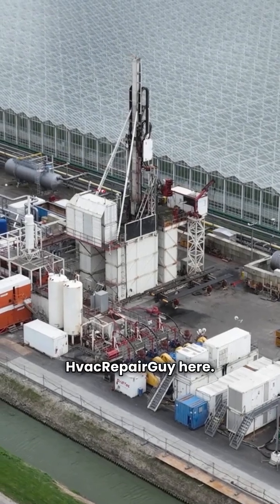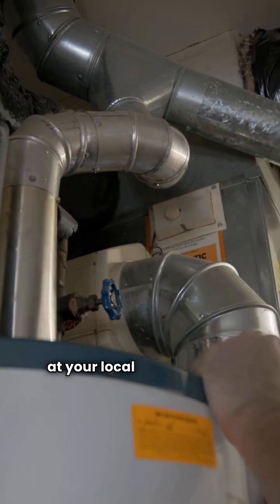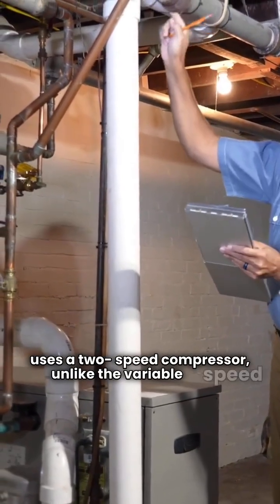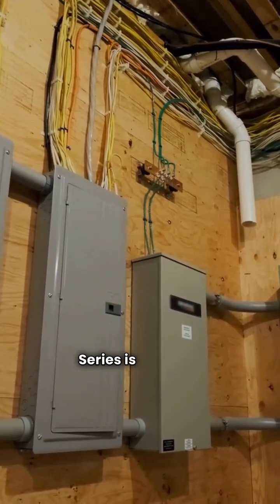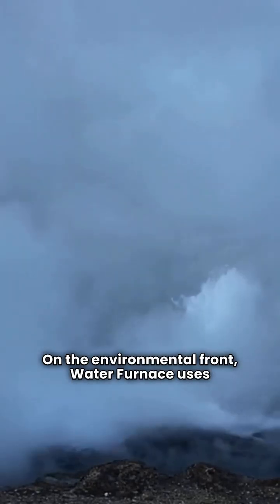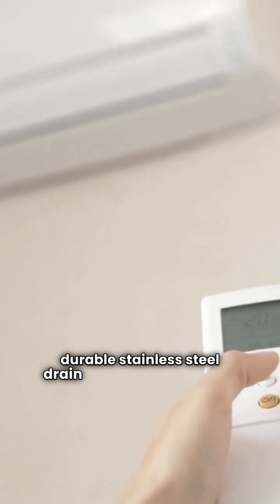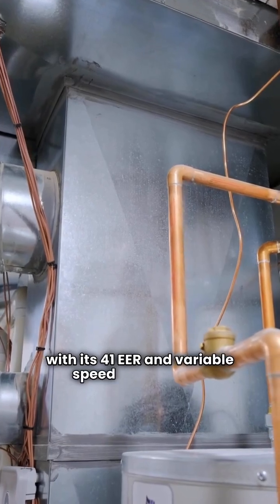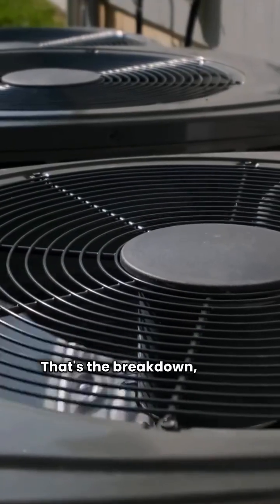Geothermal Heat Pump Shootout: Tetco vs Water Furnace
In this video, HvacRepairGuy compares the Tetco and Water Furnace brands of ducted packaged geothermal heat pumps.